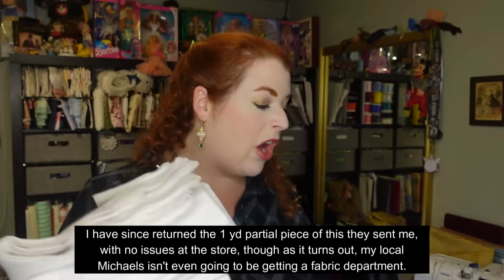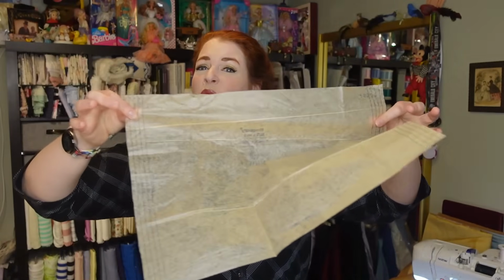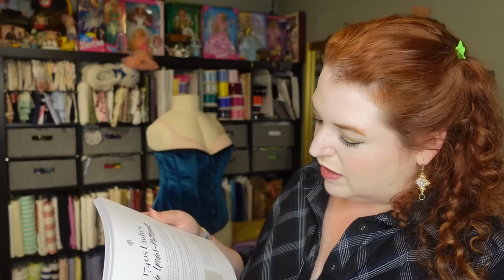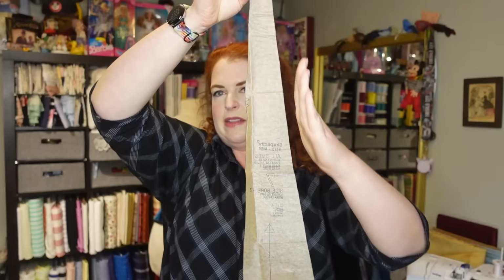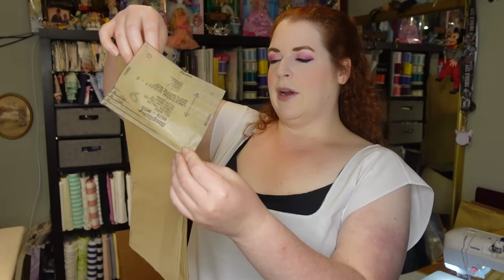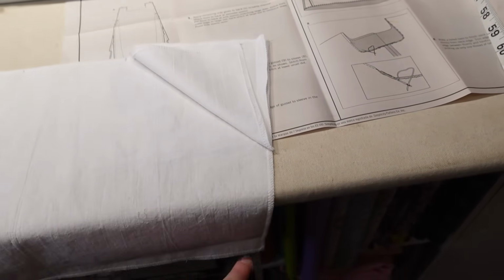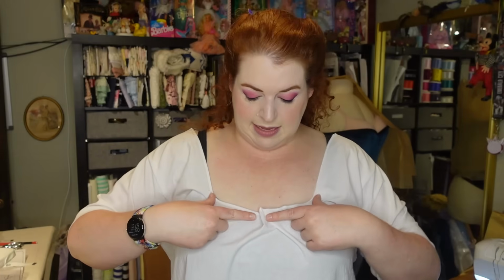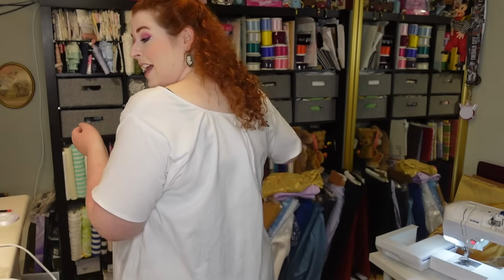This pattern is NOT Plus Size friendly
I don't understand how patterns are still being made that are so not plus size friendly, but Simplicity 8579, designed by American Duchess is just that.

Visit Ireland with me! All the trip details and how to register can be found